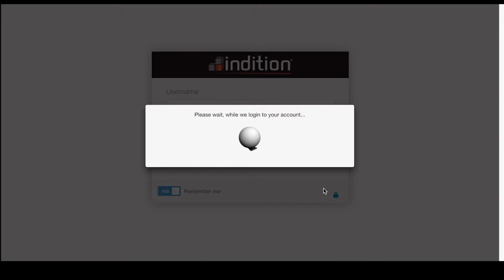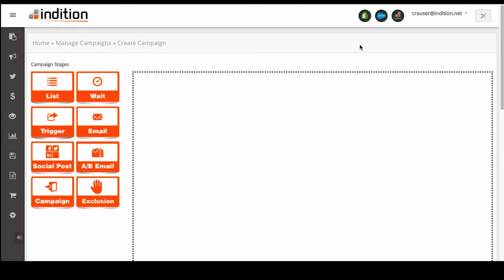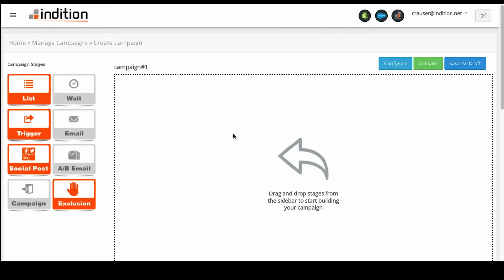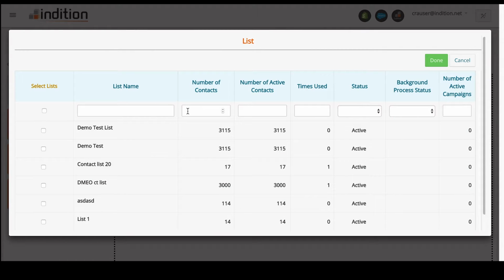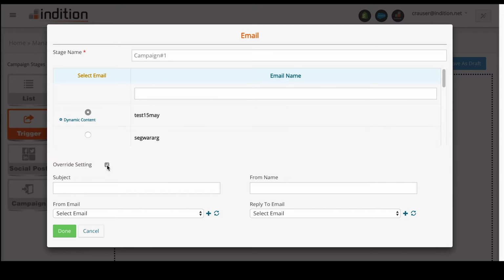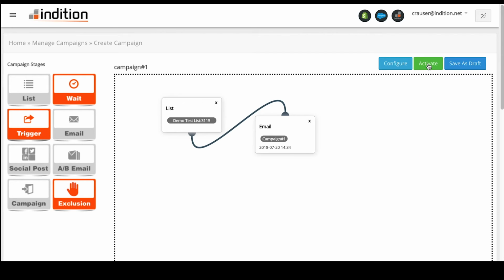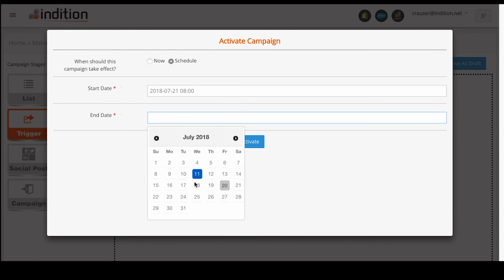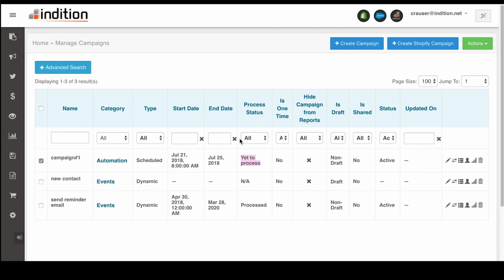How to create a scheduled Email Campaign in Indition CRA™ Marketing Automation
In this video tutorial we show you how to create a schedule email campaign in Indition CRA, Marketing Automation.